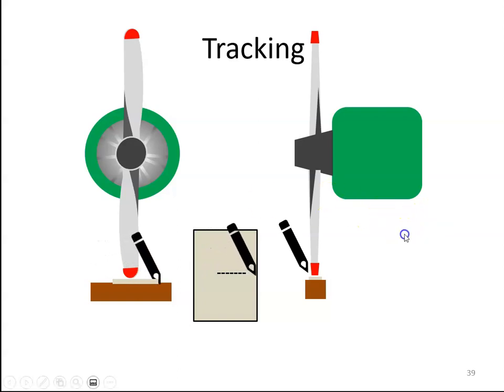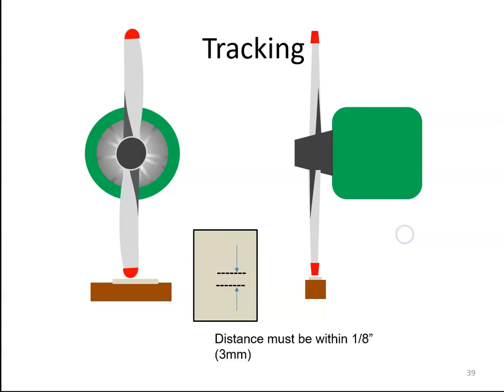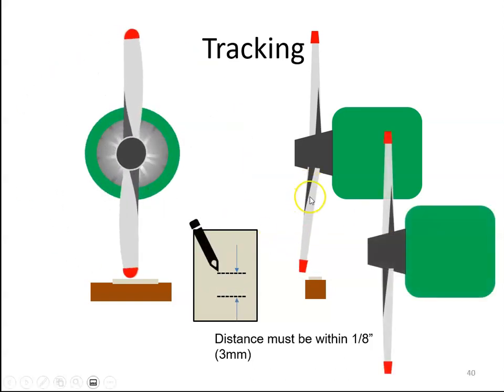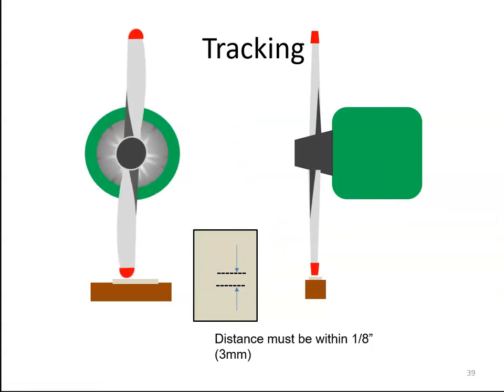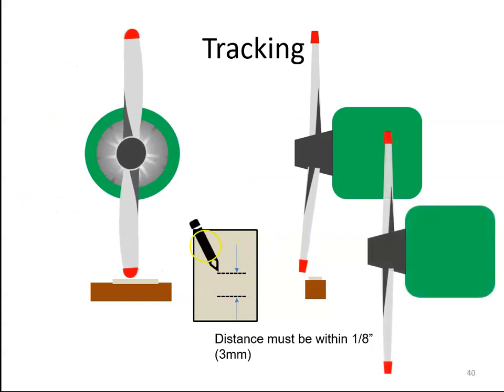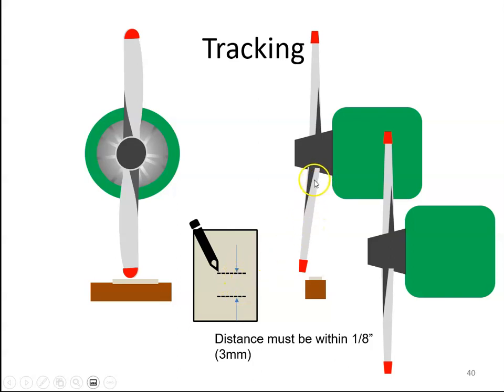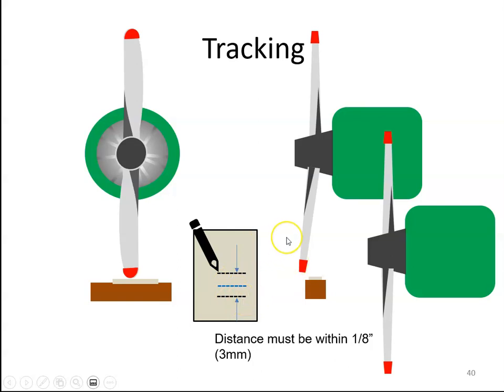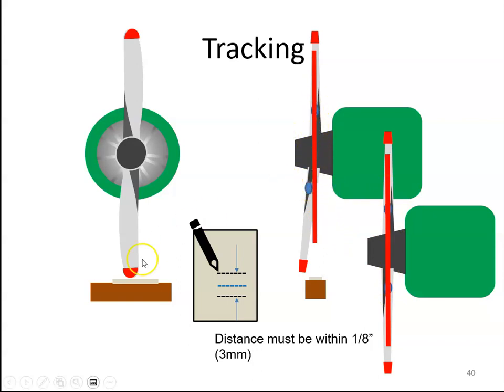Propeller Tracking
This video describes propeller tracking.